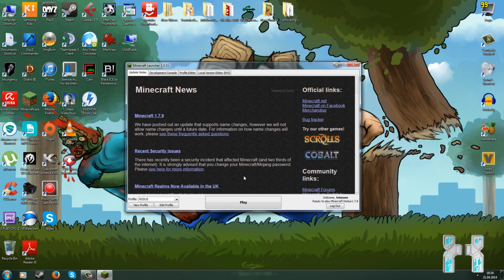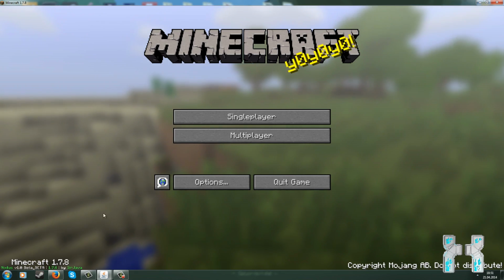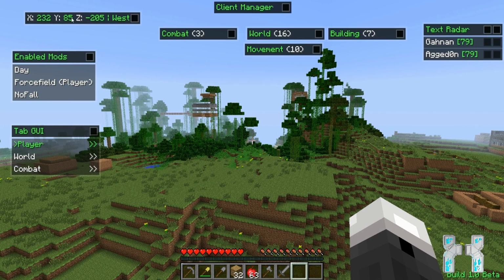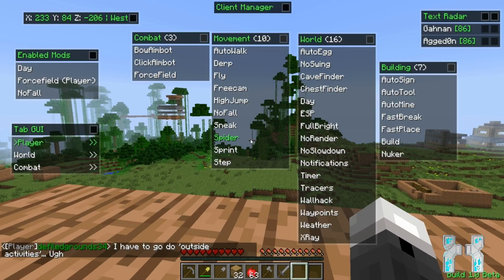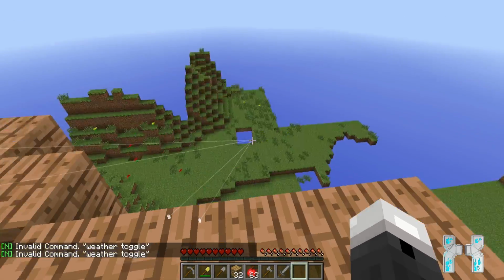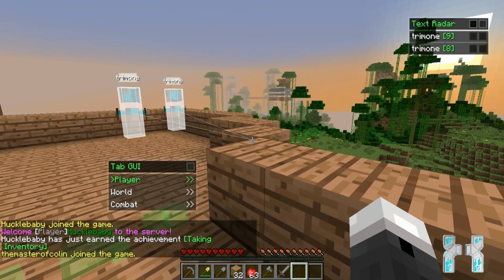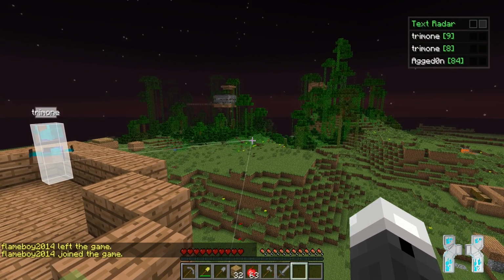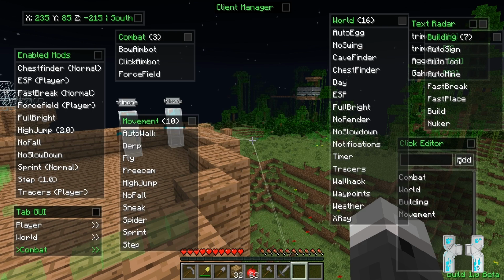Minecraft 1.7.8 - 1.7.10 : Hacked Client - NODUS ! - by Sir Java ! [HD]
►►►Read First◄◄◄ * WATCH IN 1080p* !

Hi and welcome to another hacked client review video :-) Today we will take a look at the NODUS  hacked client for Minecraft 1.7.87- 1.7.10 coded by Sir Java.

► Hacked Client Download 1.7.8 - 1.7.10

Server IP : rawrcraft.xenlayer.net

Keybinds:
.help
gui = -

Cracked Error Fix Made by Bigorca312

This is a real easy Cracked client solution.

1: Download the MCMagicLauncher (MagicLauncher)
2: Go to minecraft.net and make a profile for minecraft, don't pay
the premium, just register.
3: Open up the MagicLauncher and let it run, if you need a
tutorial
on how to set up a profile in the Launcher search YouTube.
As i don't make videos myself and typing it would make it to
complicated.
4: (Optional) When you want to update your minecraft.jar you
will need to get a .jar file from the internet, just search for
the version of minecraft you want and MAKE SURE ITS
LEGIT.
Download it and make a profile for it in the launcher, (see
step 3)
5: In the launcher after you have a profile made type in your
username at the bottom, (the one u registered at
minecraft.net, although i don't know if step 1 was really
necessary for this to work, but it makes sure that if
someone with a premium account likes your cracked
username they cant make it theirs from minecraft.net)
Anyways, type in the username, now the password part
DOESN'T EVEN MATTER. For the password you can type
ANYTHING, just do a little dance with your fingers on your
keyboard and click "Login". It WILL. give you an error
message.
6: Click "Play Offline"
7: The Launcher should close and your minecraft will start, if
you get any errors then see step 3. Your profile is most
likely set up wrong.
8: ENJOY MINECRAFT !!!

Anyone can use the music (even commercially) on their YouTube videos or any other media creation. The only requirement is that you must correctly attribute (credit) NCS and the artist by a link to our YouTube & SoundCloud pages.

7obu pronouced 'Tobu' is a 21 year old House producer who hails from Latvia. I have admired his music for a while now. I am happy to represent his music on NCS. Enjoy!